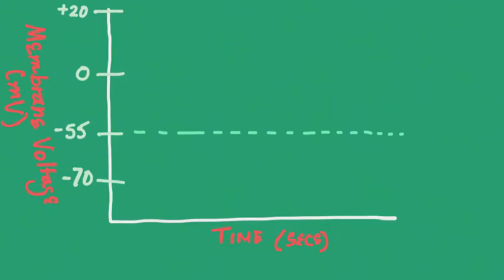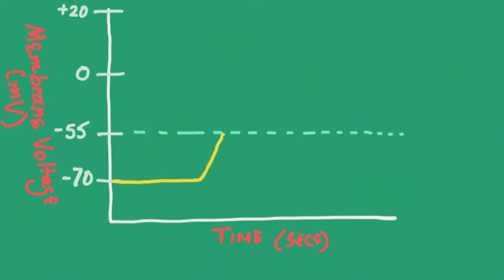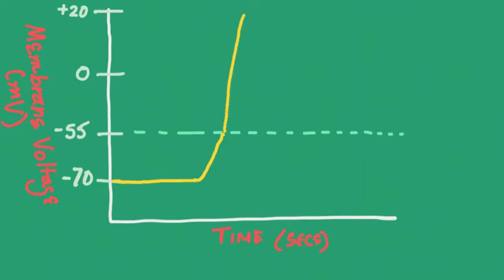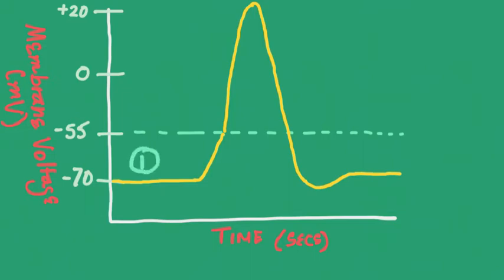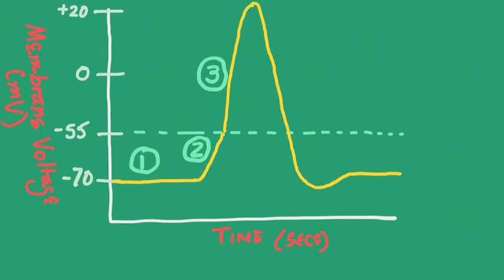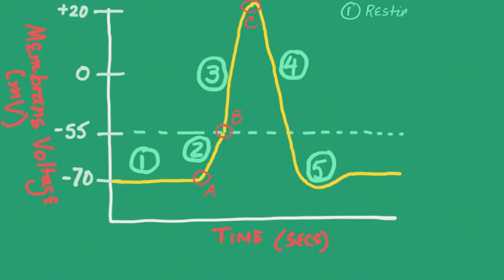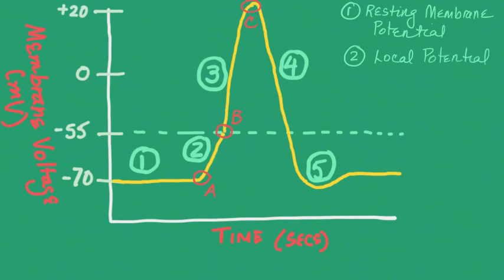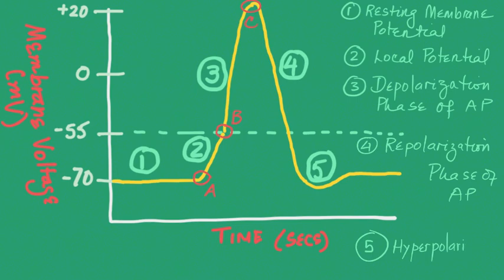Graph Nerve Impulse Transmission.mp4